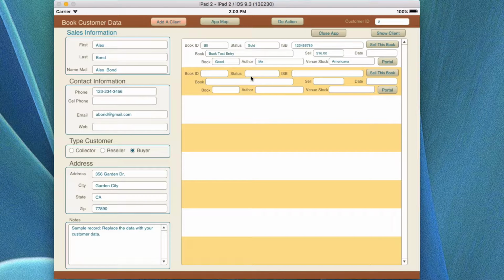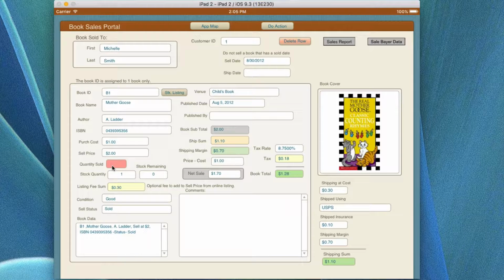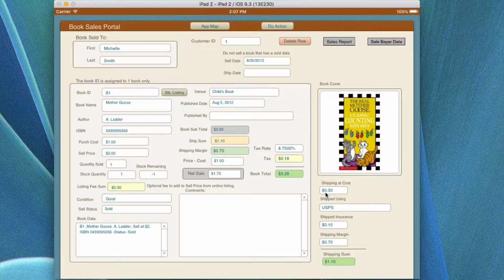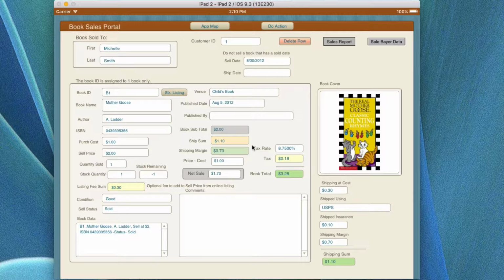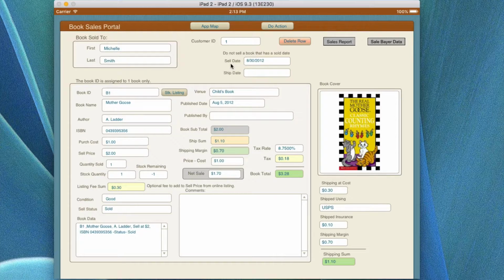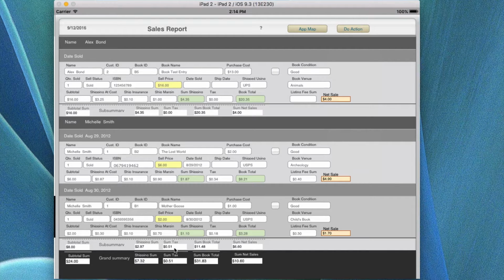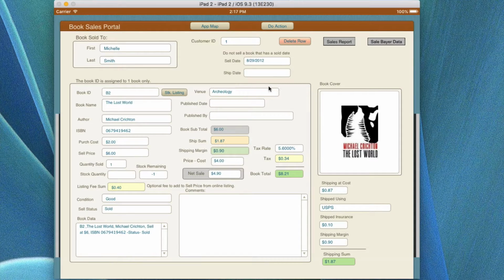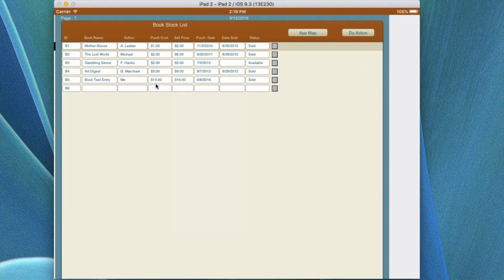The Book Merchant - The Book Sales Screens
In this video help tutorial were to be covering the final screen for the  book merchant application. In this tutorial we're going to see what screens are required to set up the sales invoice, and define all the fields required to conduct a purchase by the buyer.